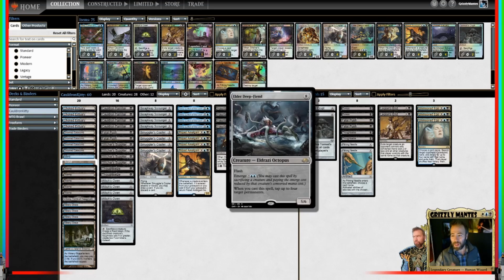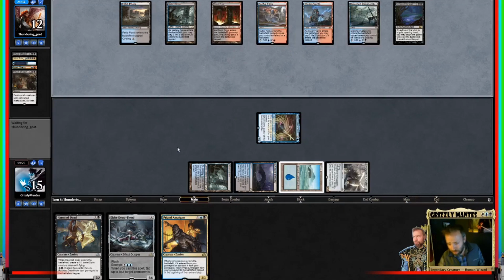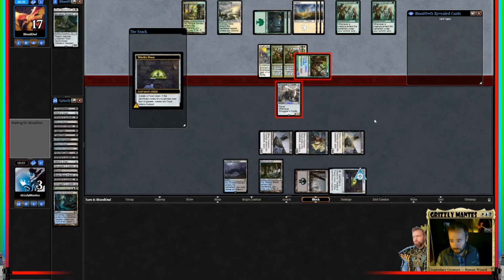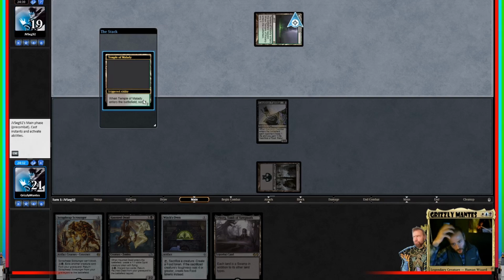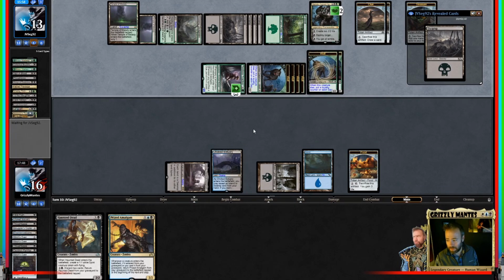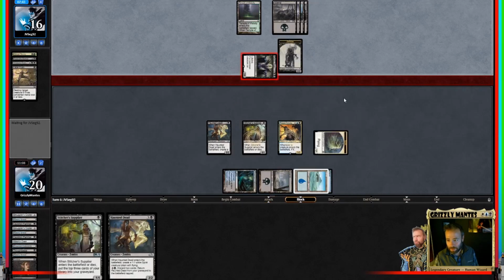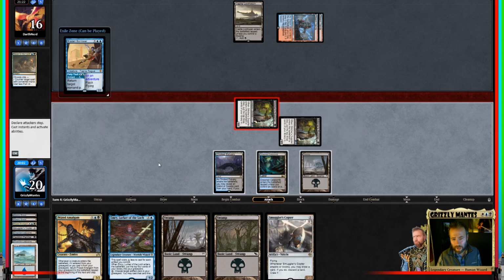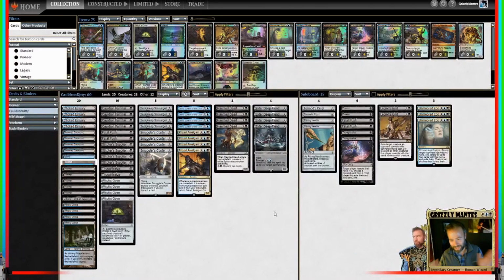Magic - Pioneer - Cauldrazi Familiar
Guess who's back? Kitty's back.
Here's the list:
Got a list you want to see in action? Shoot it my way!